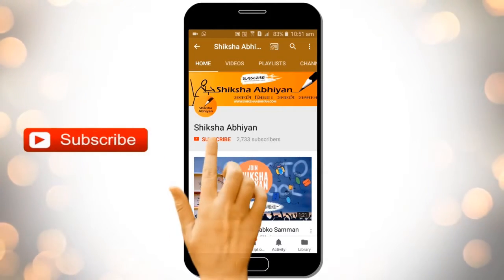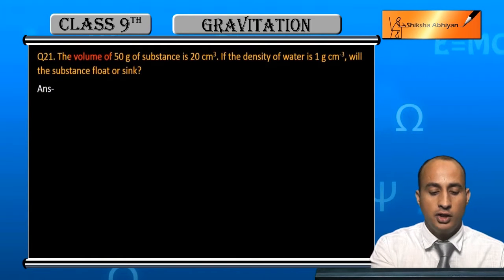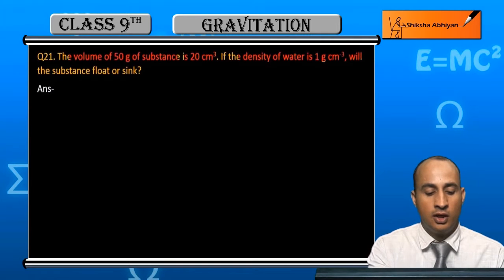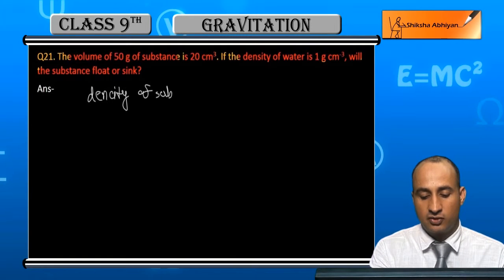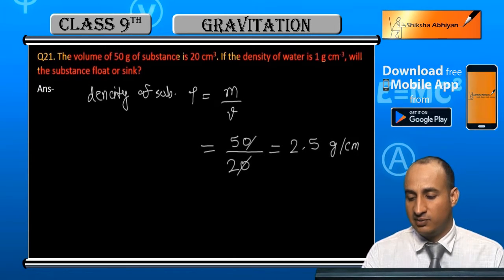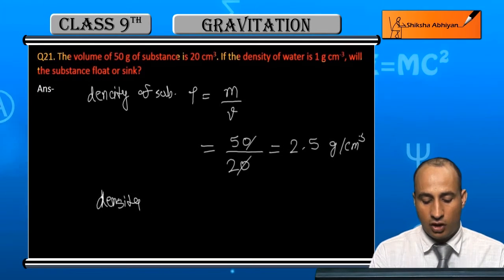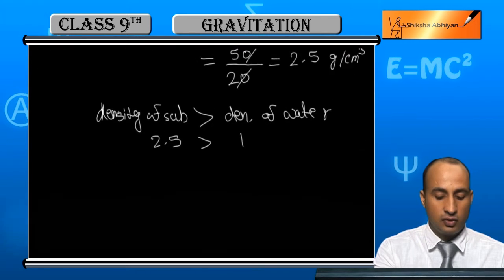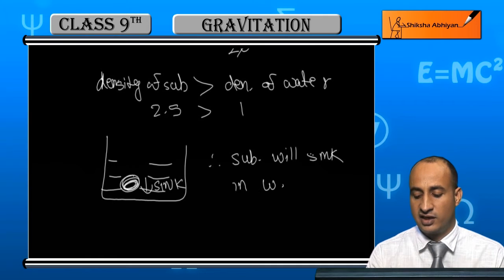Q21 Will the given substance sink or swim in water?